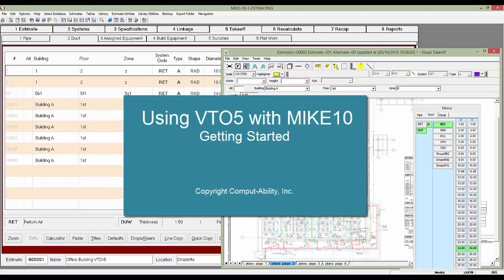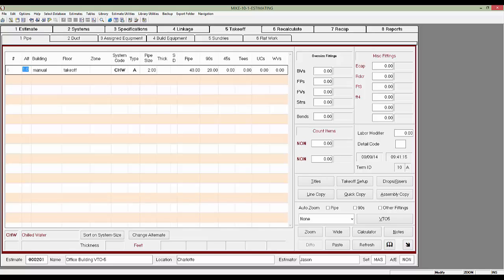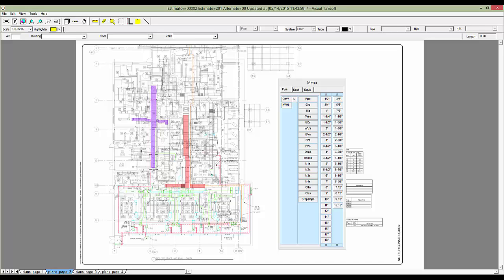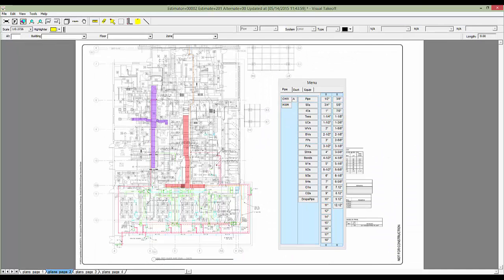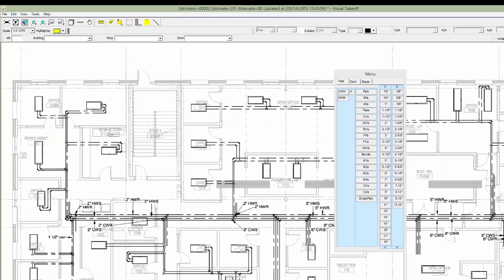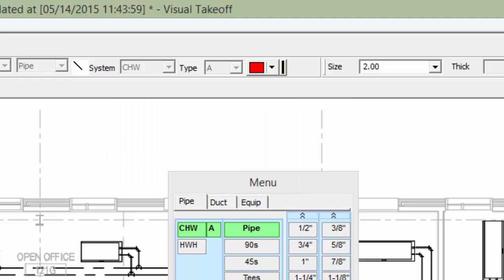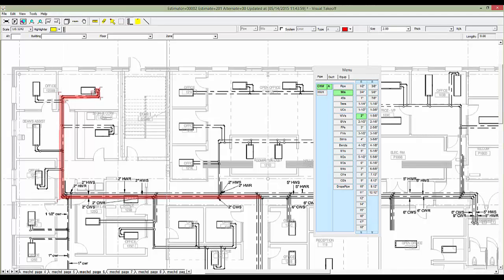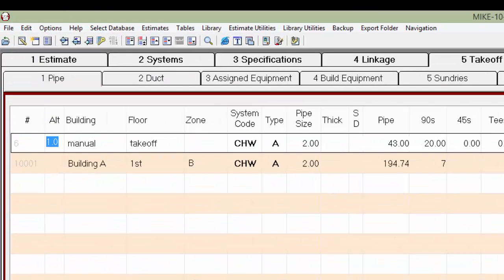Using VTO5 with MIKE10 - Getting Started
This video is intended to instruct you, step by step, how to start use Visual Takeoff 5 with your MIKE 10 estimates.